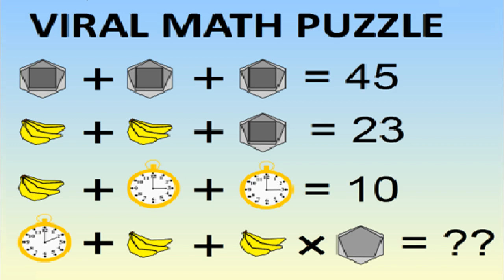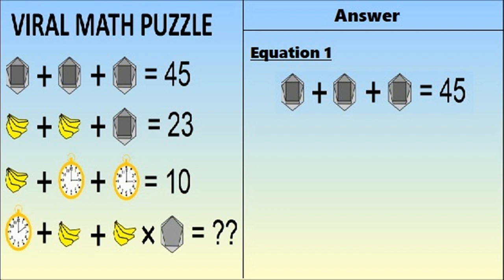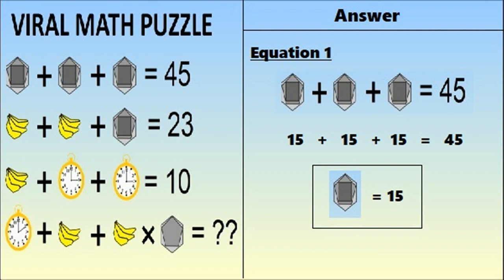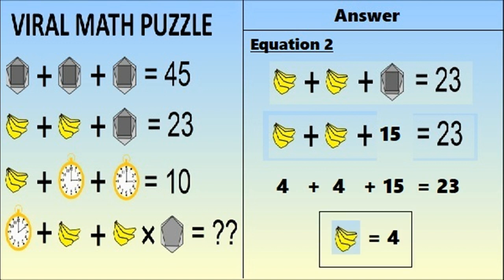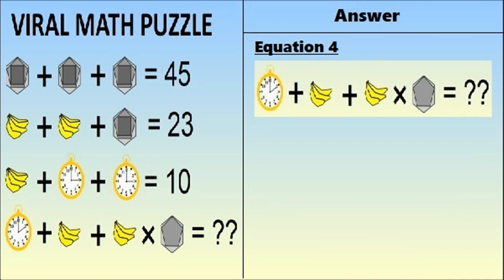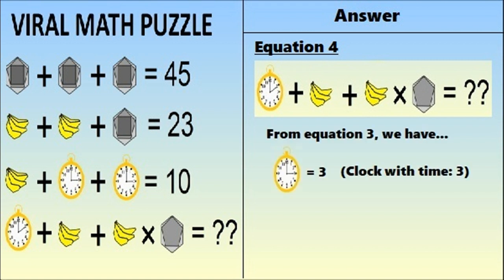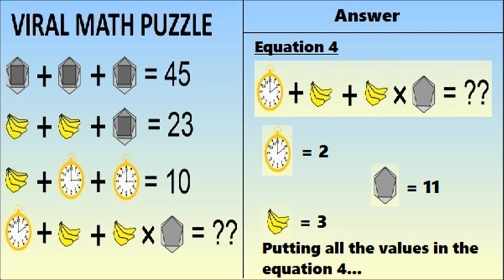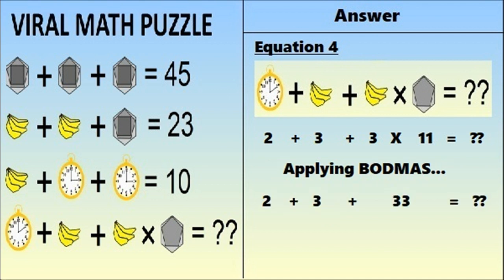Banana Clock Hexagon Puzzle - Viral Math Puzzle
Can you solve this Banana, Clock and Hexagon puzzle, which is very popular all over the internet, and very few people could able to solve this puzzle.

Take your time and give your answer in the comment section below.